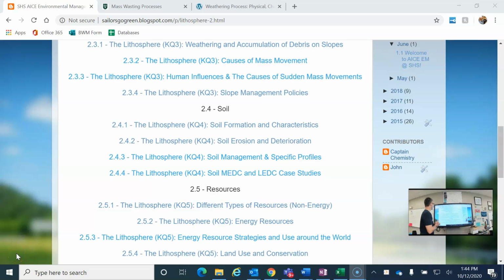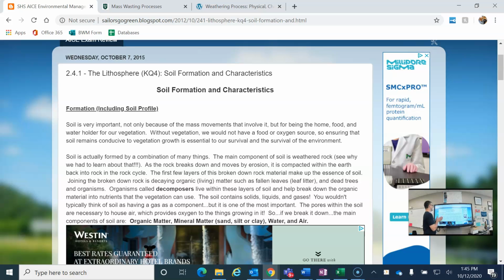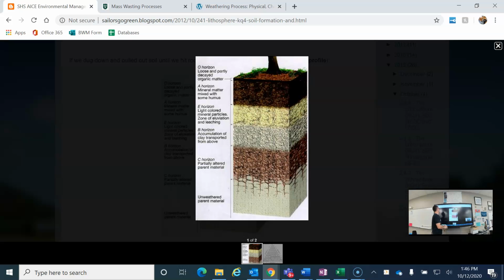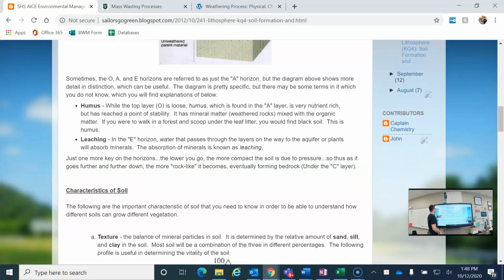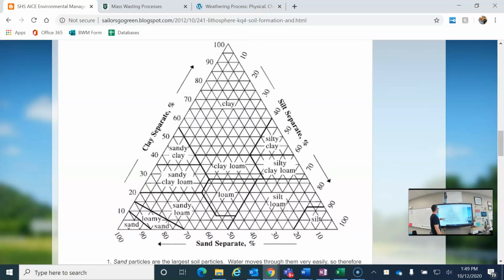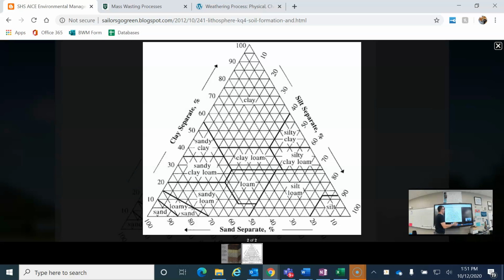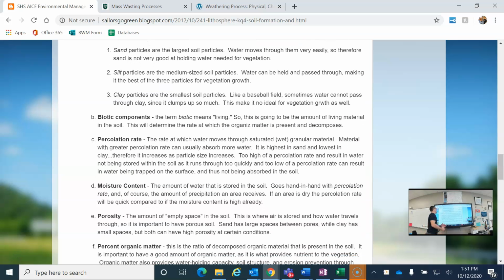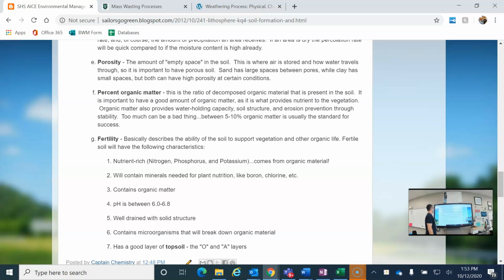2.4.1 - Soil Formation and Characteristics